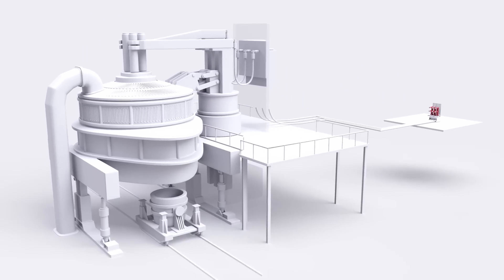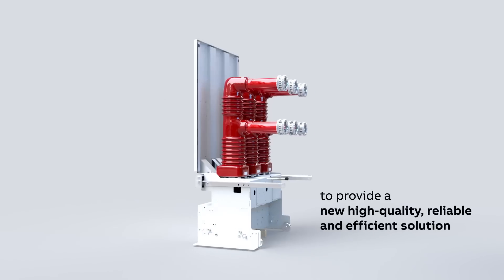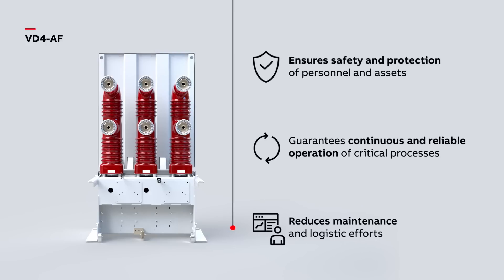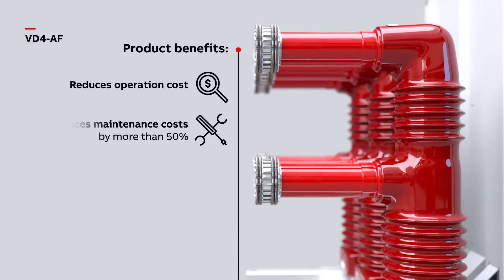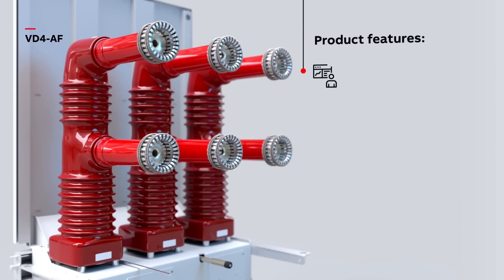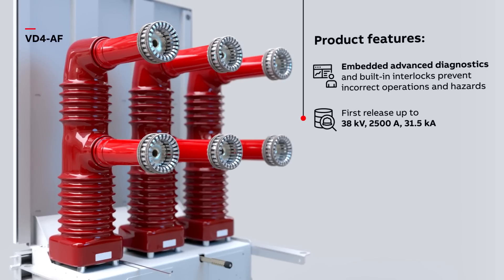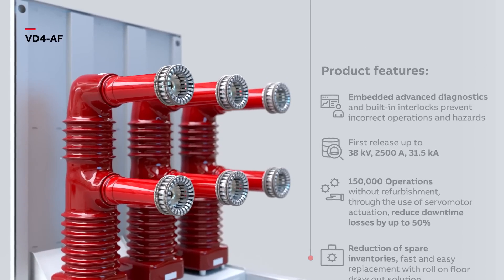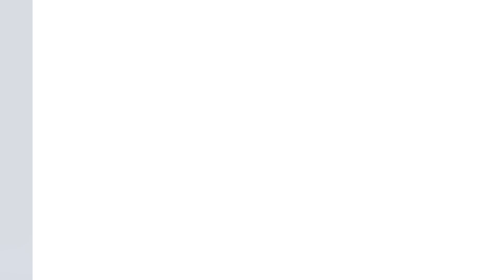VD4-AF - medium voltage circuit breaker for steel furnace operation and protection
Steel forms the backbone of our rush towards the urban and the new.ABB’s VD4-AF new medium voltage vacuum circuit breaker, with servomotor actuation, enables safe and relentless steel furnace operation and protection.
By helping to reduce cost while increasing efficiency, ABB’s VD4-AF circuit breaker is the perfect partner for powering the steel industry’s ambitious drive to the future.